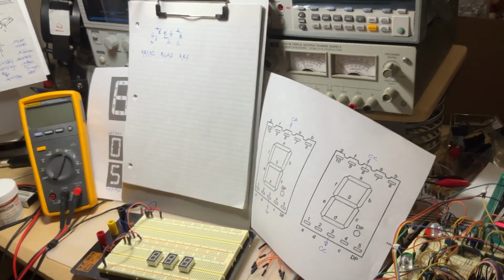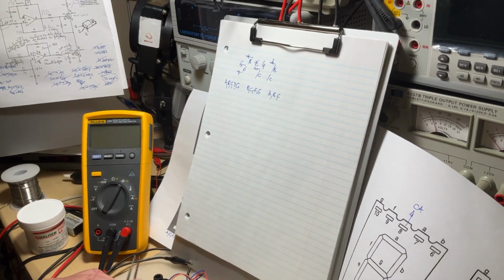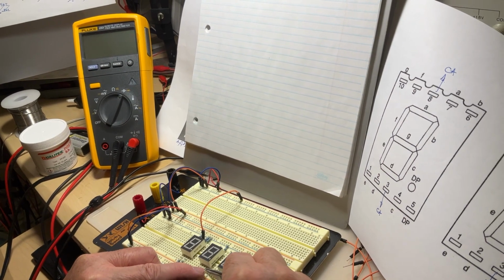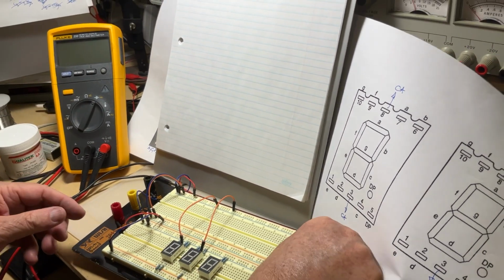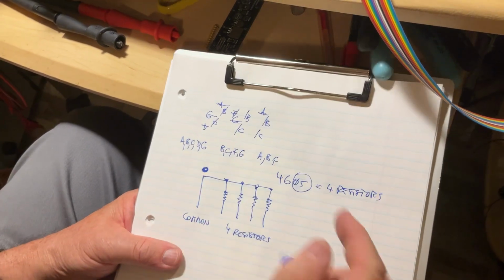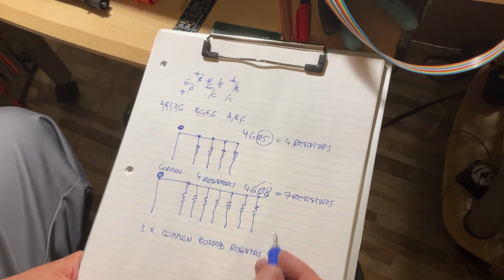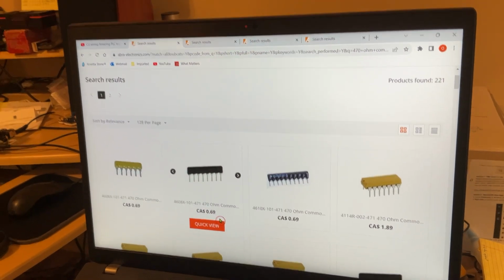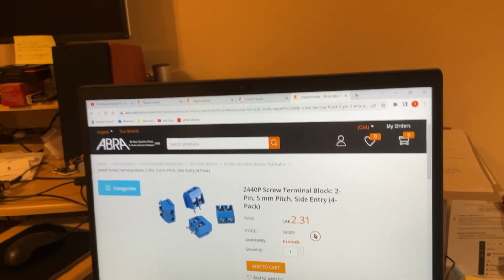Pick the number to display, order the parts. Digital numbers–Part7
Can’t wait to finish your project? The summary is ready.
You know the forward voltage VF for LEDs
You know how to vary their brightness.
You understood how to calculate the limiting resistor.
You can make the distinction between Common Anode and Common Cathode displays.
Because the next time we meet to solder them all and to finish the first digital number project!